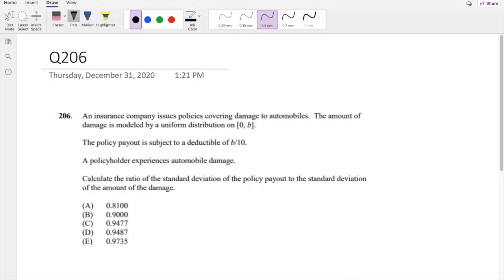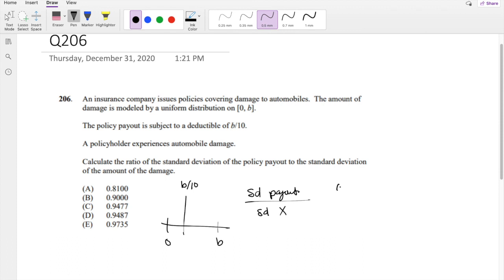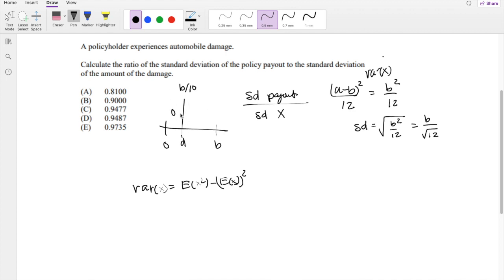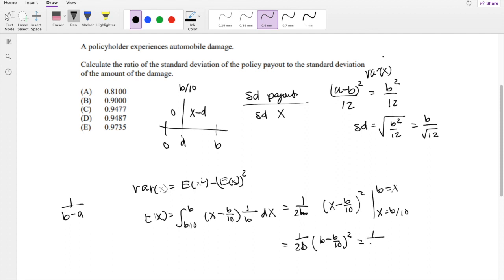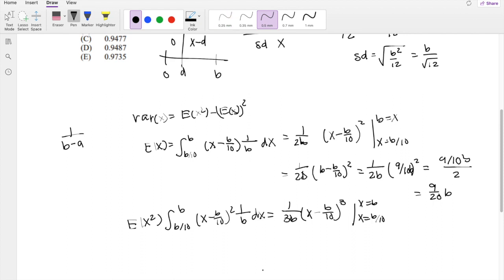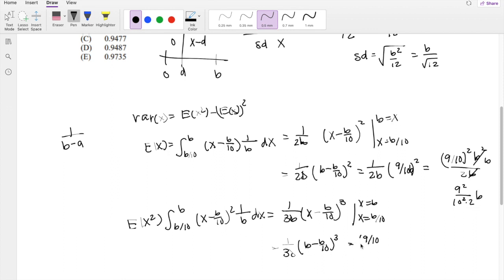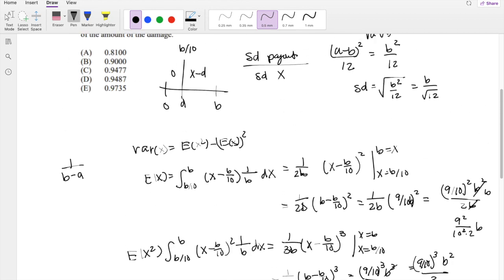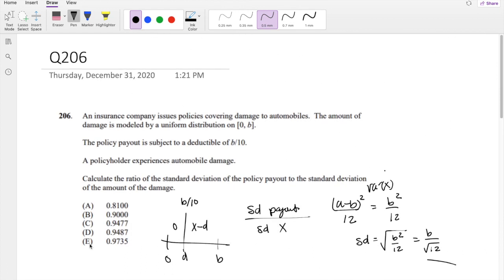SOA Exam P Question 206 | Ratio of Standard Deviation of Uniform Distribution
An insurance company issues policies covering damage to automobiles. The amount of
damage is modeled by a uniform distribution on [0, b].
The policy payout is subject to a deductible of b/10.
A policyholder experiences automobile damage.
Calculate the ratio of the standard deviation of the policy payout to the standard deviation
of the amount of the damage.
(A) 0.8100
(B) 0.9000
(D) 0.9487
(E) 0.9735